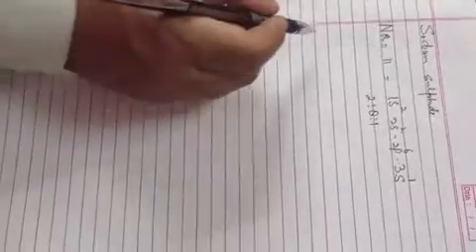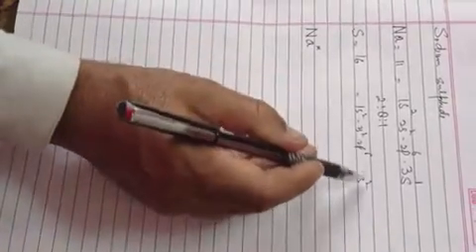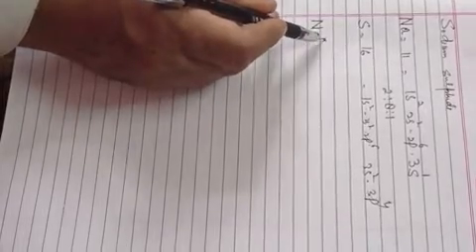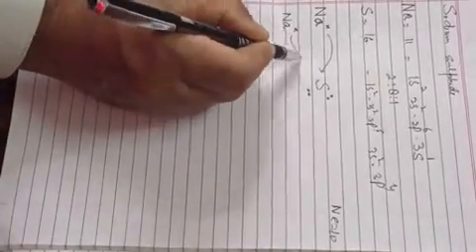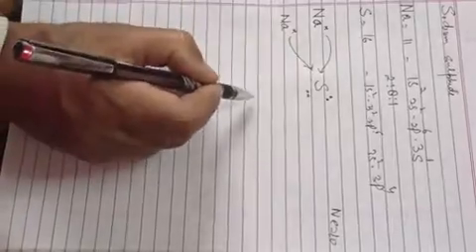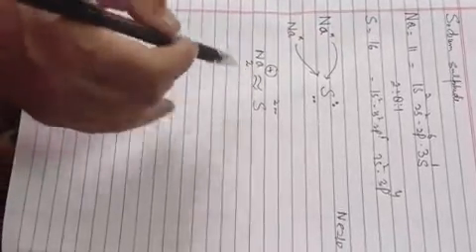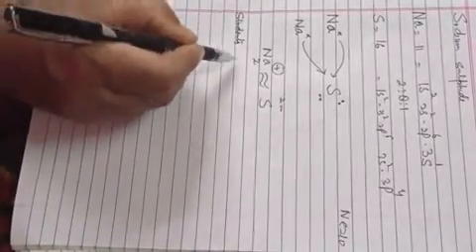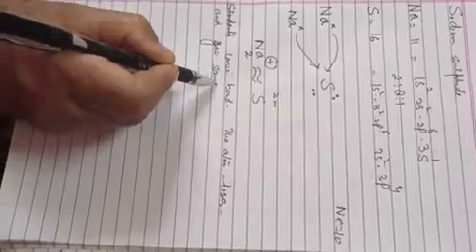ᴇʟᴇᴄᴛʀᴏᴠᴀʟᴇɴᴛ ʙᴏɴᴅ ,ᴄʟᴀꜱꜱ 11ᴛʜ ᴄʜᴇᴍɪꜱᴛʀy